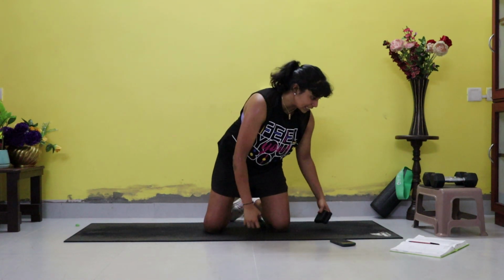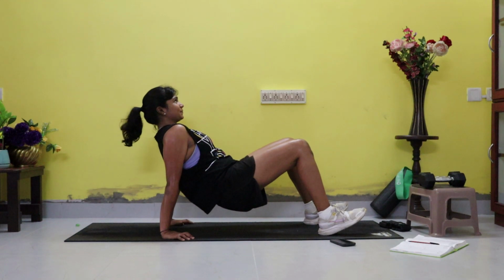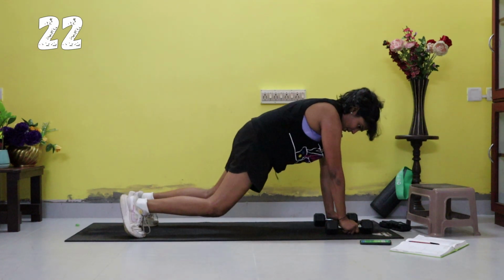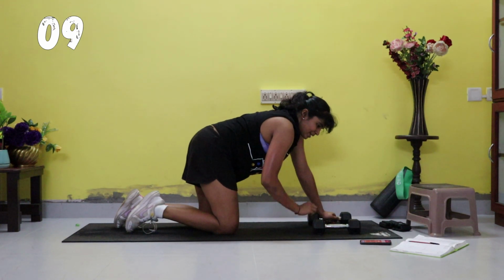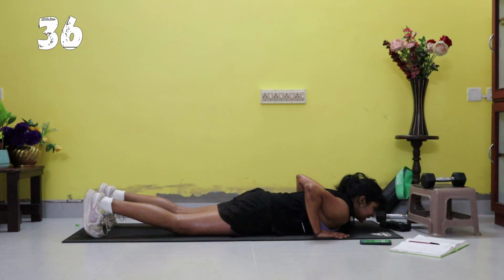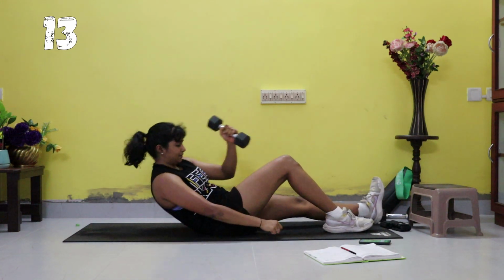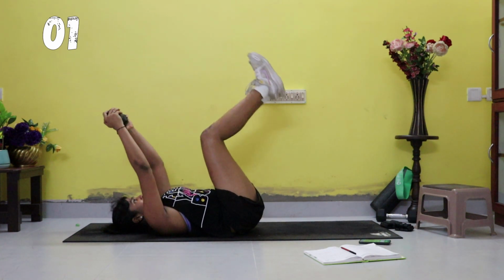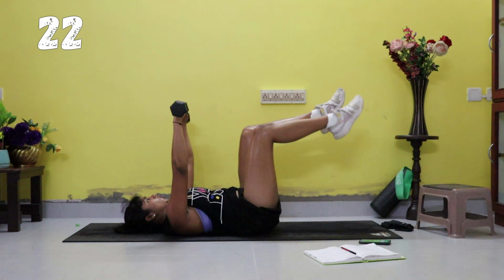Day 10 : Upper Body Sculpt And Fat Burn Workout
Welcome to Day 10. This workout is going to help you sculpt those round shoulders, triceps, build upper body strength and improve your posture. An upper body sculpt and fat burn workout. A mix of rep based and timing based movements with a combo of arms, fat burn for that lean physique and core for that strong mid section!

Upper body workouts are something that most ladies avoid but working the arms is crucial for functionality and helps you get that balanced physqiue, so do not avoid it!

This entire series is structured in a way to make you feel strong, confident and look in the mirror and be happy. A blend of basic movements to give you the best results!
Stick with me these 30 days to start feeling your best because that is exactly what I want for you!

I want you to show up every single day! No Excuses! Commit to your body, commit to your health and commit to becoming the best version of yourself :-) Consistency is the key!

LET'S GOOOO!

1. Cardio/ HIIT workouts
2. Strength/ Resistance Training (I often stick to Pilates inspired workouts or muscle specific weight training)
3. Eating Nutritious Food in the right quantities (not too less and not too much)

I have lots of other workouts available on my channel, for beginners, advanced fitness levels which are all a combo of HIIT and slow movement to help you become stronger and feel more confident and live your best and healthiest life :-)

Please remember every body is different. So no comparison! Focus on your own journey and strive to do what's best for you. The key to achieving your fitness and health goals is consistency and living a lifestyle that is sustainable and doable for you!

But you gotta put in the work. There is no two ways about it!

Do your bit for your body everyday, and your body will thank you :-)!

Love
Apps